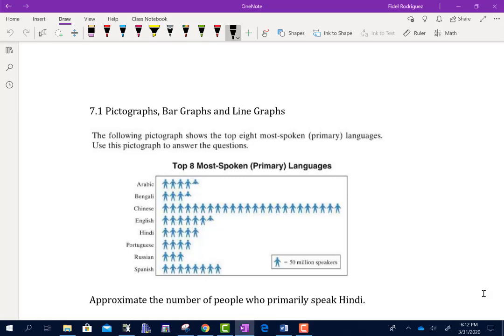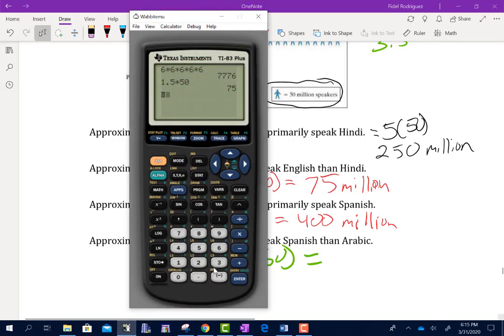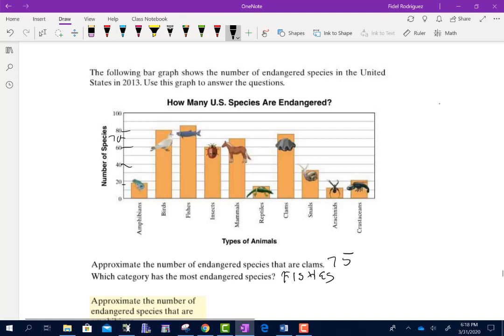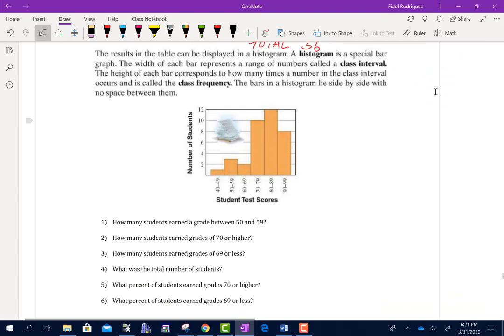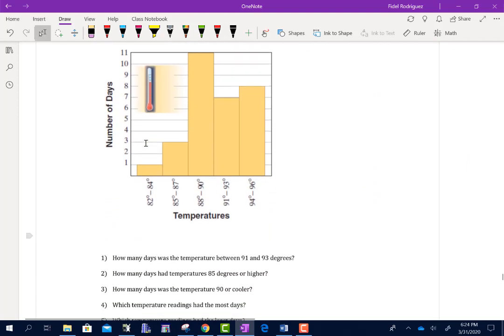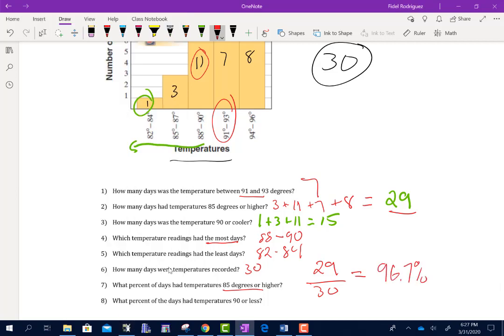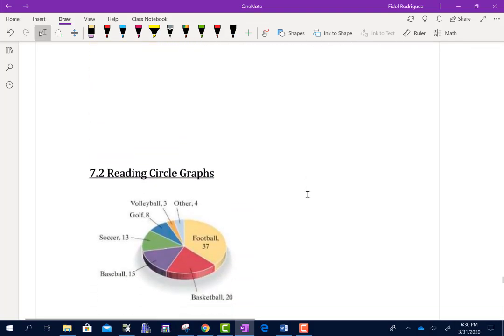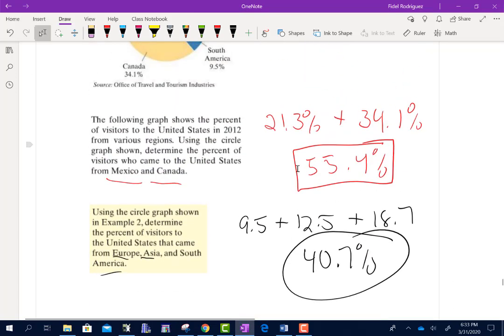7.1 and 7.2 0032